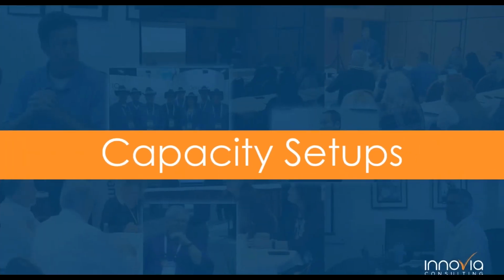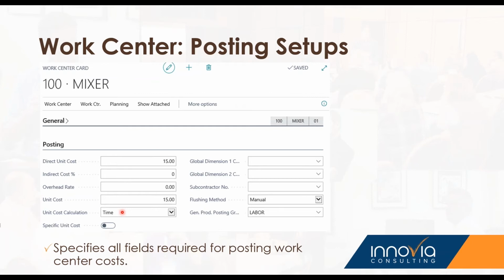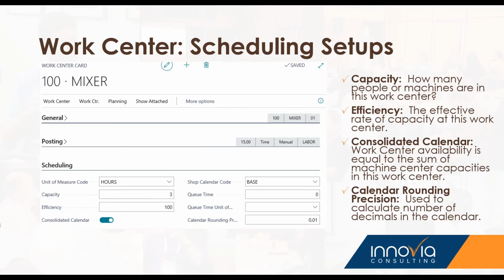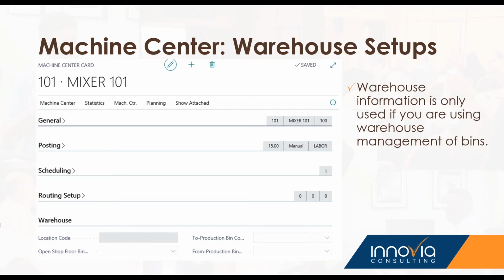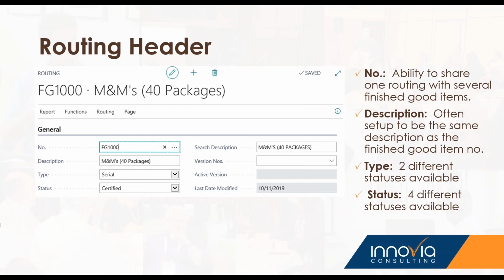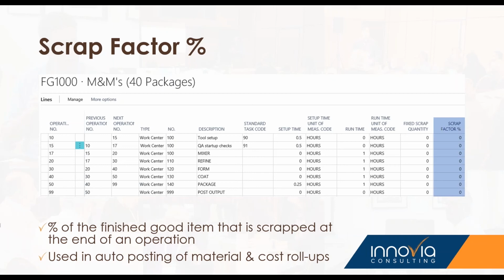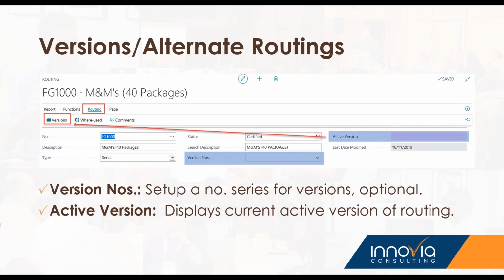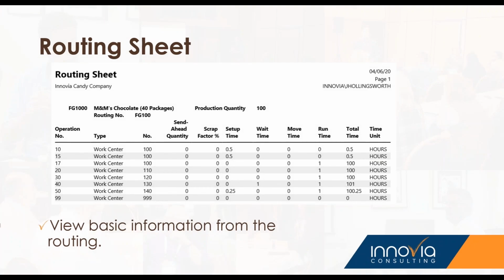Be a Master at Capacity and Routings - Business Central for Manufacturing 101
The Business Central for Manufacturing 101 webinar series is designed to teach you all the tips and tricks manufacturing companies need to excel in Microsoft Dynamics 365 Business Central.

Topics covered will include:
1. Work Centers
2. Machine Centers
3. Unit Cost vs. Cost per Hour
4. Routings
5. Alternate Routings

Join expert consultants from Innovia who have successfully implemented and serviced dozens of manufacturing company ERPs. This series is your opportunity to enhance your business's efficiency, technological sophistication, and ability to strategize.

Presented by Jenny Hollingsworth and John Grant, Senior Application Consultants, Innovia Consulting